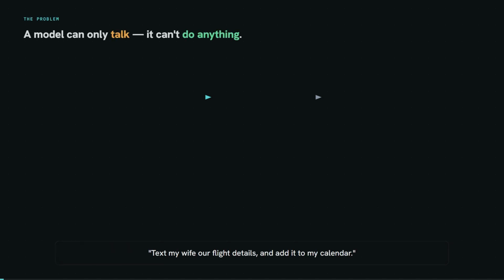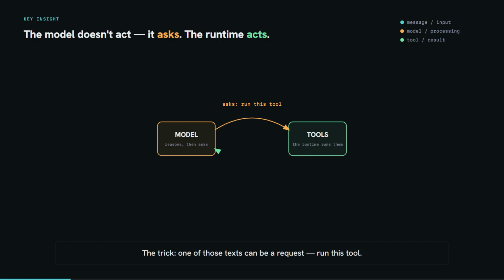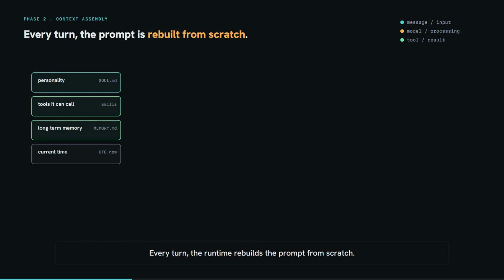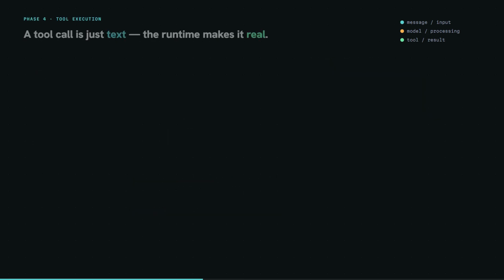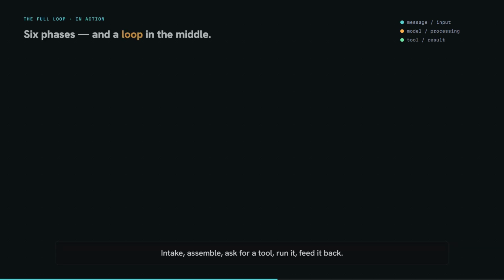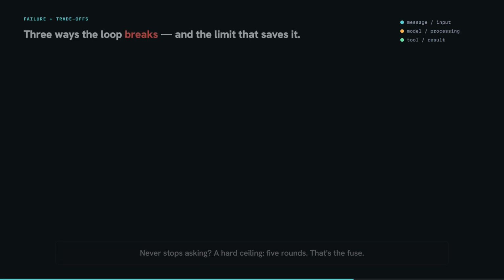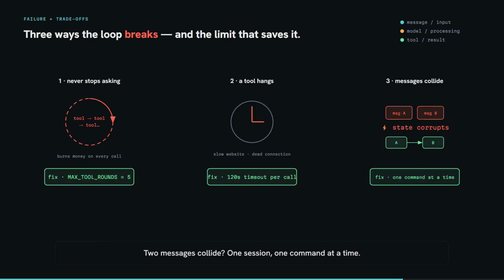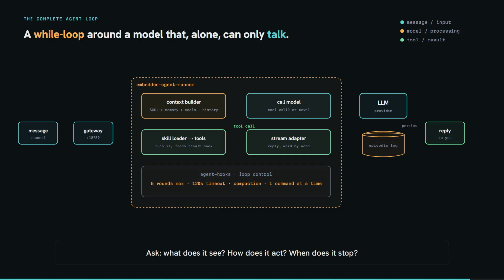The OpenClaw Agent Loop: How One Message Becomes Many Tool Calls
A language model can't actually do anything — it can only produce text. So how does one message to your AI assistant turn into a chain of real actions: sending a message, adding a calendar event, confirming a flight? The answer is the agent loop, and it's simpler than you think.

This video breaks down OpenClaw's agent loop end to end: how the prompt is rebuilt every turn, how a tool call is just a block of JSON, how the runtime runs it for real and feeds the result back, and the round cap that stops the whole thing from looping forever.

⏱ CHAPTERS
0:00 The Problem — a model can only talk, it can't do anything
0:35 Key Insight — the model asks, the runtime acts (ReAct)
1:14 Context Assembly — the prompt is rebuilt from scratch every turn
1:58 Tool Execution — a tool call is just JSON the runtime makes real
2:42 The Full Loop — six phases, and a loop in the middle
3:27 Failure + Trade-offs — the 5-round fuse, timeout, serialization
4:15 Reference Diagram — the complete agent loop

🔑 KEY CONCEPTS
• The agent loop — a while-loop wrapped around a stateless model
• ReAct — reason, act, observe, repeat
• Context assembly — personality + tools + memory + time + history, rebuilt each turn
• Tool call — a JSON note the model writes; the skill loader runs it for real
• tool_result — the output, wrapped as a message and fed back into context
• MAX_TOOL_ROUNDS = 5 — the hard ceiling that stops runaway loops
• 120-second timeout — what happens when a single tool hangs
• Command queue — one session, one command at a time, no parallel runs

🏗️ MENTAL MODEL
Every time you design an agent, ask three questions:
1. What does the model see each turn? → context assembly
2. How does an action actually happen? → the model asks, the runtime executes
3. When does it stop? → a final text reply, or the round cap

🎯 CHALLENGE — drop your answer in the comments
You ask OpenClaw: "Book the cheapest flight to Cape Town next Friday and text my wife the details." Walk through the loop: how many rounds does it take, what does each tool call look like, and where could the 5-round cap bite?

OpenClaw Agent Runtime: docs.openclaw.ai/agent-runtime-architecture

Part 3 of the OpenClaw series. Part 2: "How OpenClaw Remembers: Episodic + Semantic + Hybrid Search"